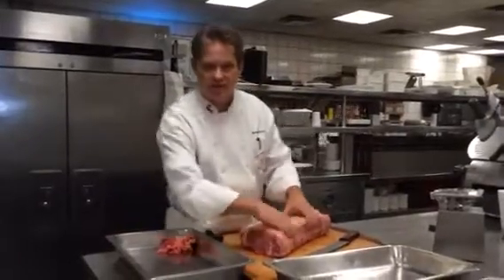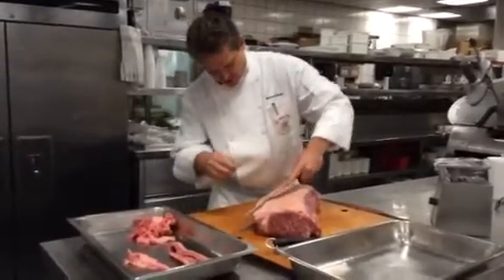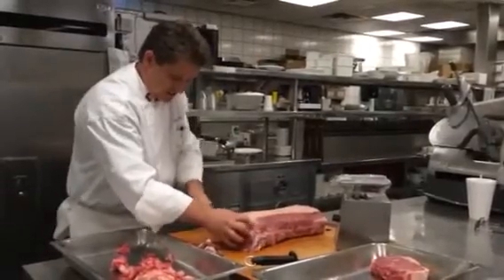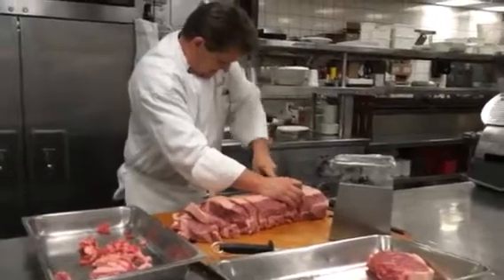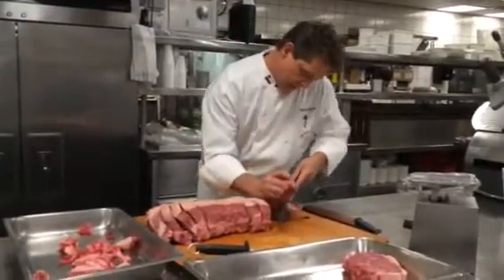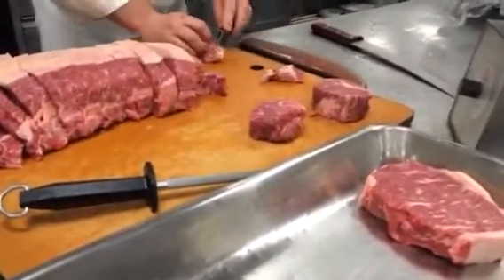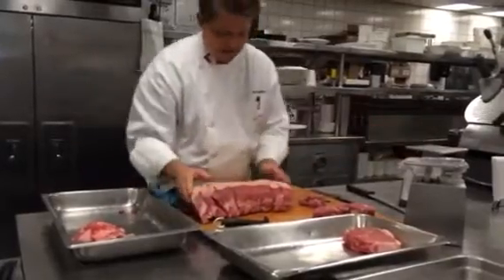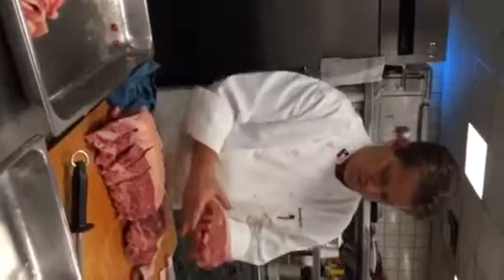Chef Michael Scott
Citing prime NY Steaks